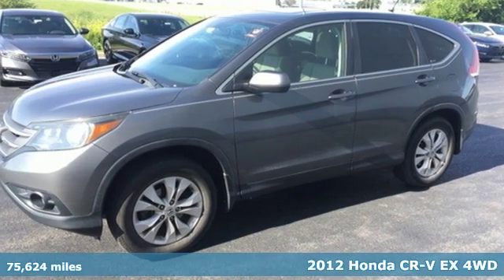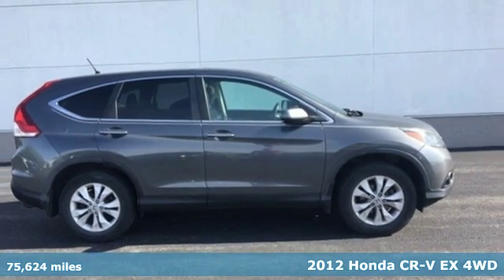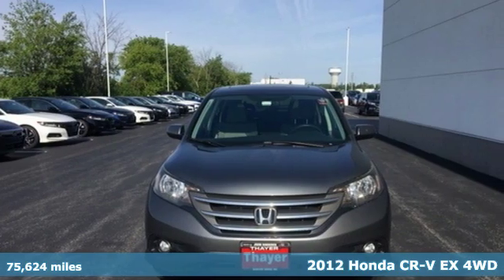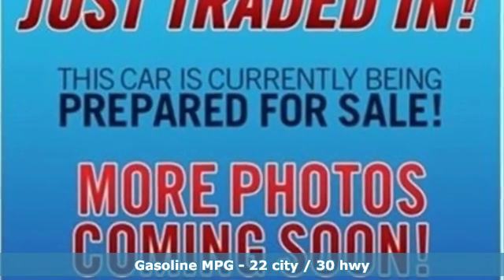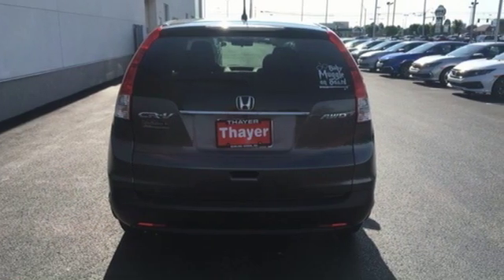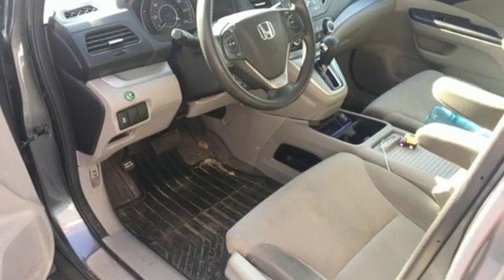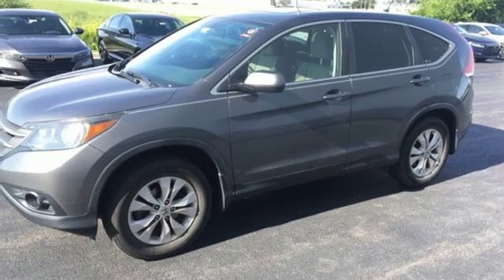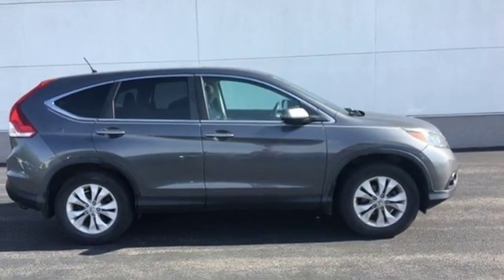Used 2012 Honda CR-V Bowling Green OH Perrysburg, OH 19466A - SOLD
Year: 2012
Make: Honda
Model: CR-V
Trim: EX
Engine: 2.4L I4 DOHC 16V i-VTEC
Transmission: 5-Speed Automatic
Color: Gray
Interior: Gray
Mileage: 75624
Stock #: 19466A
VIN: 2HKRM4H58CH624543

Address:
1019 N Main St